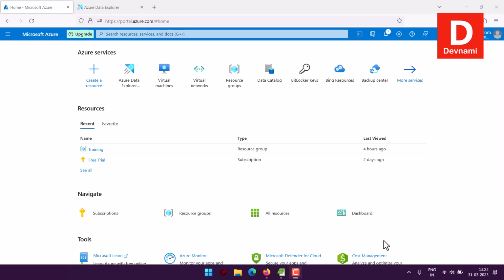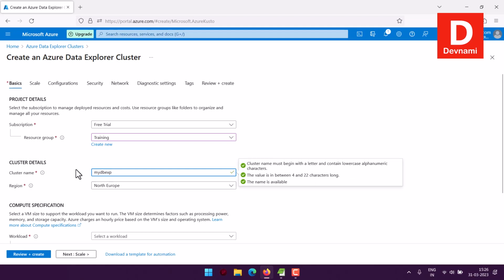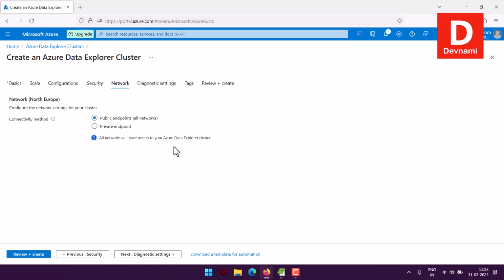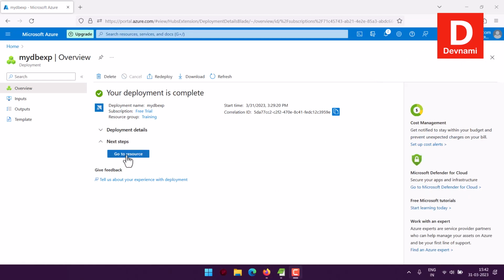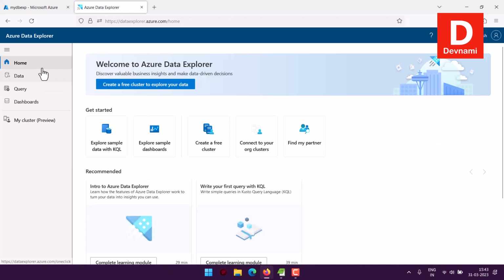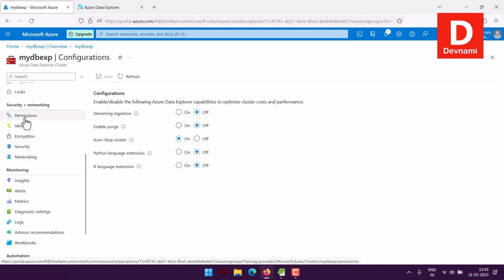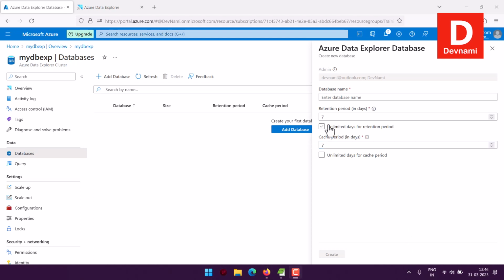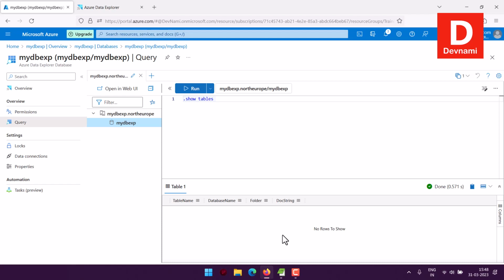Azure Data Explorer - How to Create Cluster and Database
Learn How to Create Cluster and Database in Azure Data Explorer.